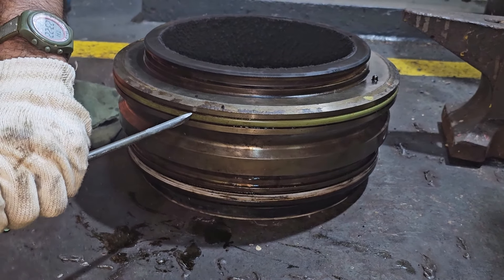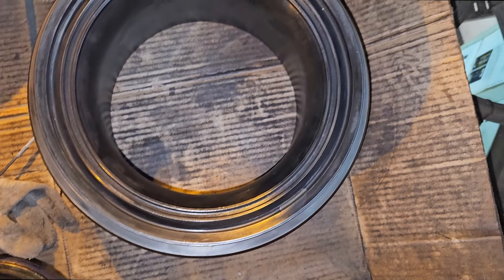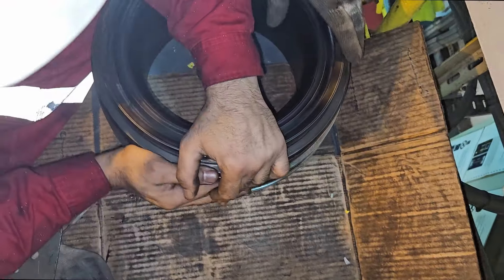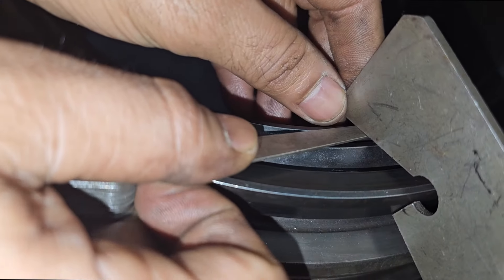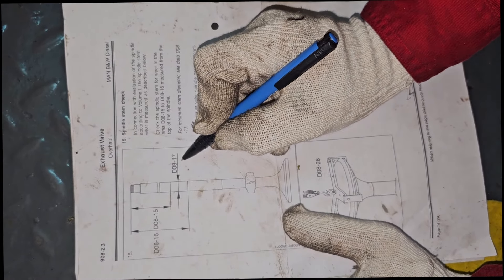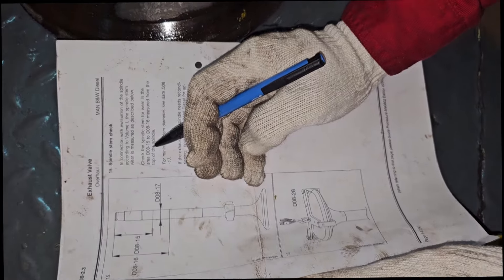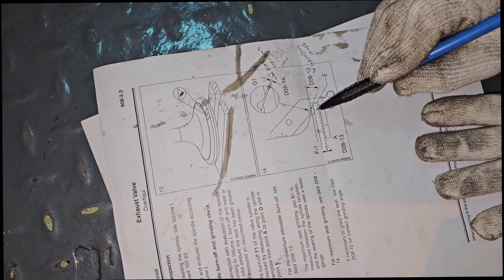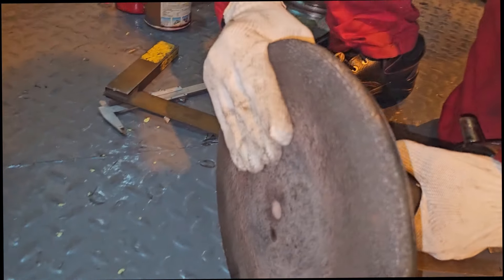SECOND ENGINEER JOBS........PART-3...EXHAUST VALVE CALIBRATION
EXHAUST VALVE CALIBRATION#VALVE SEAT CALIBRATION#PROCEDURE TO FIT CALIBRATIONTOOL#HOW TO FIT SEAT TOOL#PROCEDURE TO TAKE READING FOR SEAT#EXHAUST VALVE SPINDLE CALIBRATION#MEASUREMENT OF VALVE SPINDLE#CALIBRATION OF EXHAUST VALVE SPINDLESECOND ENGINEER JOBS IN CONTAINER SHIP#SECOND ENGINEER JOBS AT SHIP